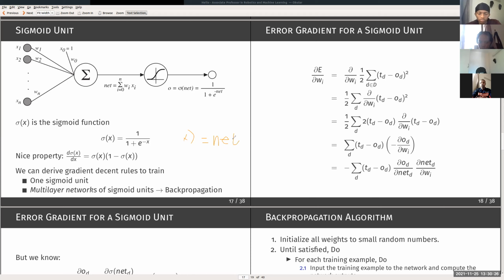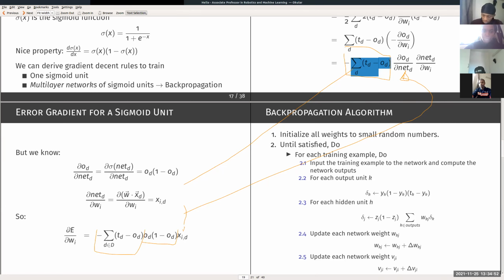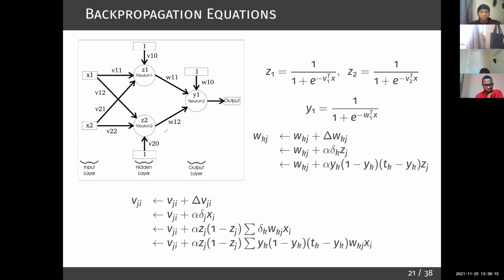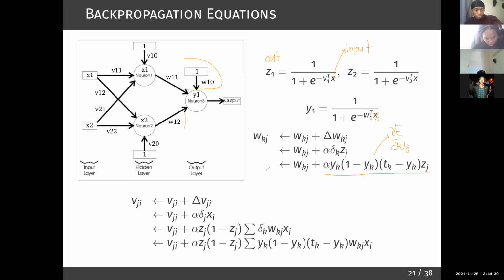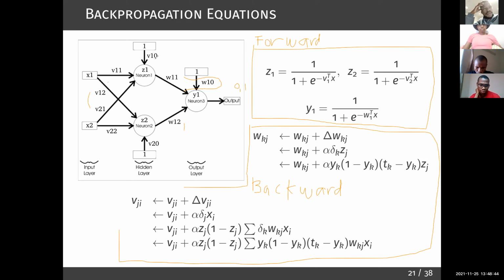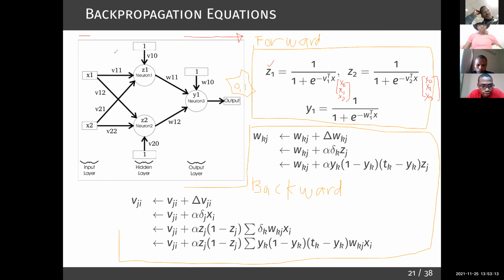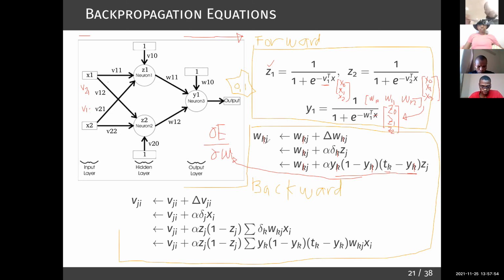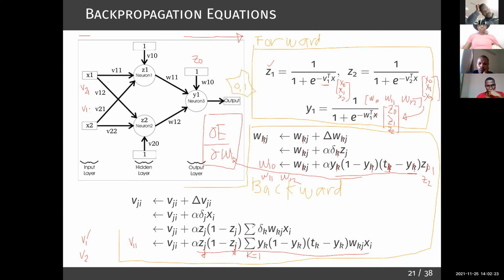MCTE 512 Artificial Intelligence and Machine Learning for Engineers -- Lecture 7, Part 3 of 5